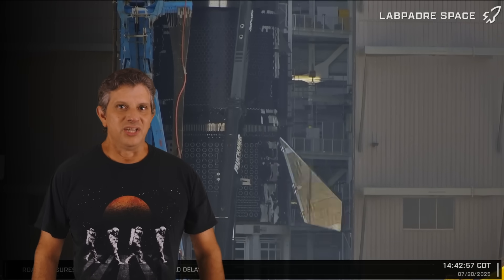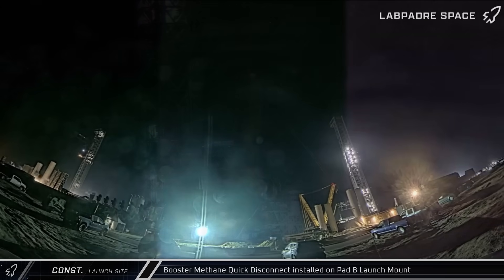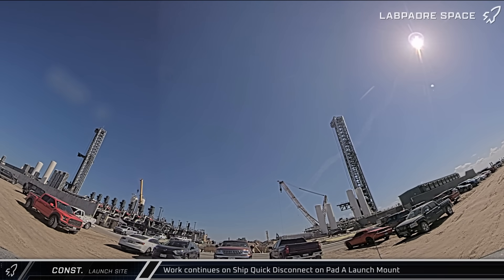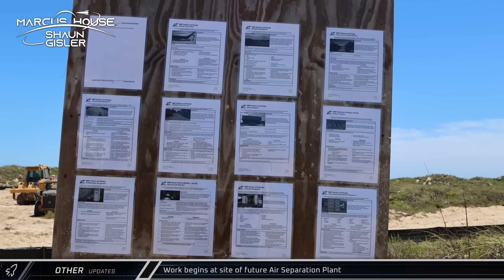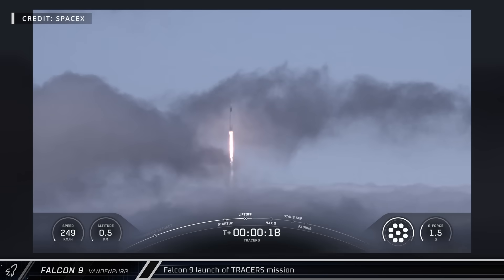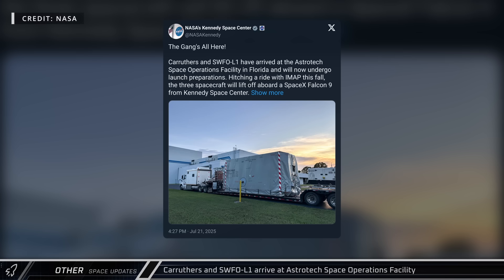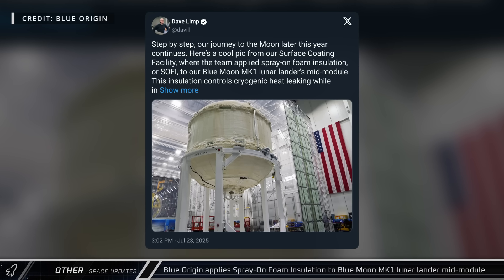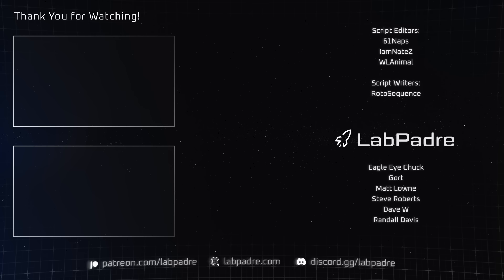When Will SpaceX Upgrade Starship? - Spaceflight Weekly #177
This week at Starbase Ship 37 gets some flaps, quick disconnect hardware is installed at Pad B, Booster 13's aft section returns to Starbase, and SpaceX continues pushing the Starship program forward at a blinding pace. In other news, SpaceX has commercial Falcon 9 launches from opposite coasts, Crew Dragon Endeavour arrives at Launch Complex 39-A ahead of the Crew 11 mission, Blue Origin announces the crew of NS-34, Axiom acquires the Rafaello MPLM and much, much more.

Special thanks to:
Audio/Video Editors: Lucid, King Padre
Videography: LabPadre Space, Spaceflight Now
Photography: Marcus House
Clip Capture Bot: Arc, azatht
Clip Reporting: 61Naps, DaOPCreeper, Kalim, MLGPure, Vix
Script Editors: 61Naps, IamNateZ, WLAnimal
Script Writers: RotoSequence